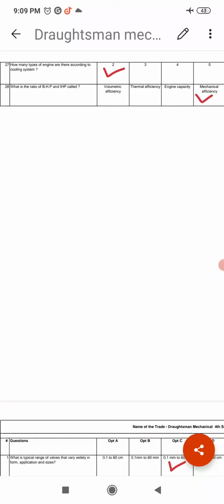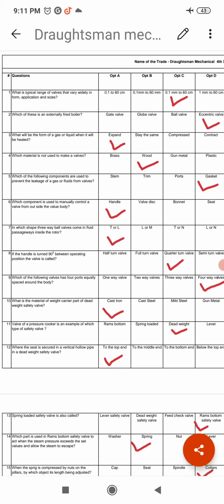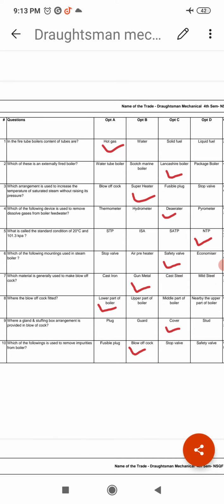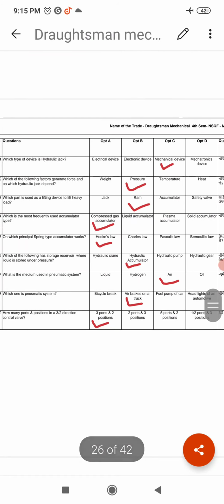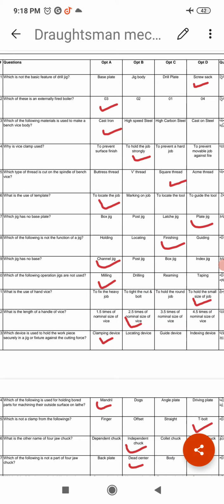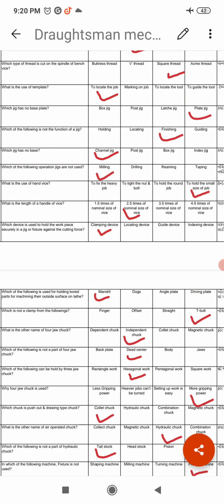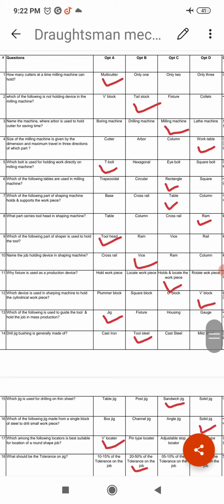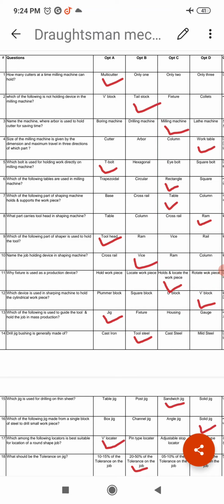DRAUGHTSMAN MECHANICAL MCQ . 2.3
THIS VIDEO FOR TRAINING PURPOSE
TO USEFULL ITI TRAINEE
TRADE DRAUGHTSMAN MECHANICAL
SUBJECT
FOR ONLINE TEST ONE YEAR
AND SECOND YEAR
THANKU